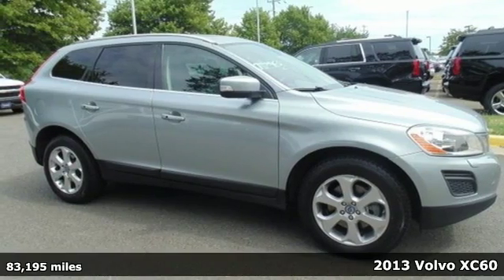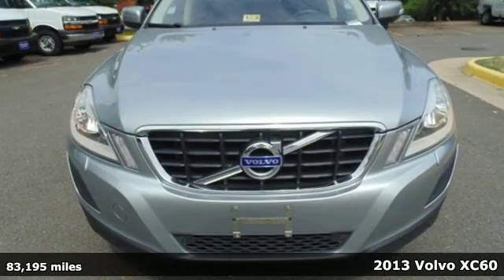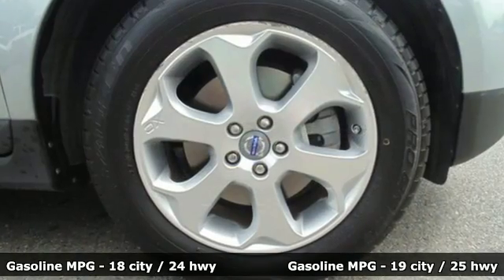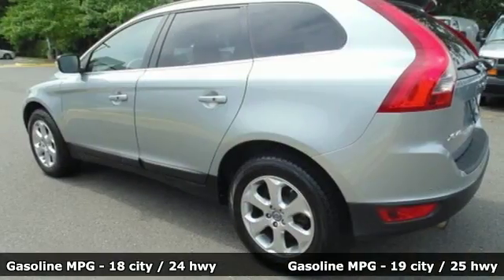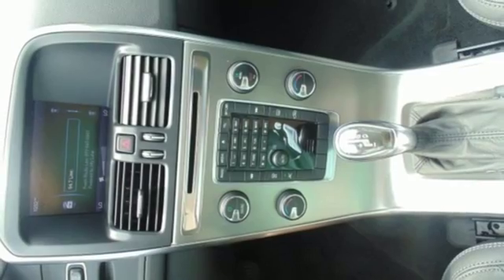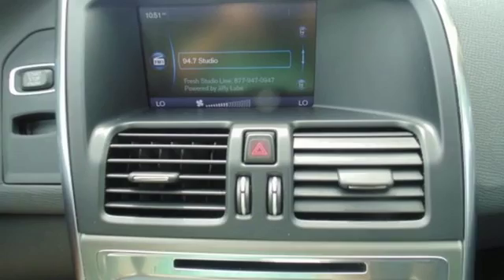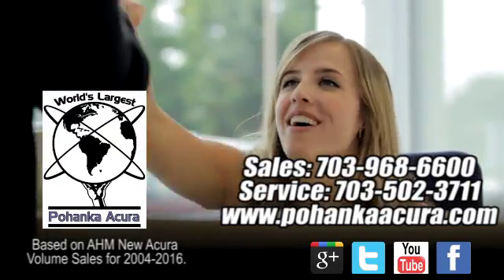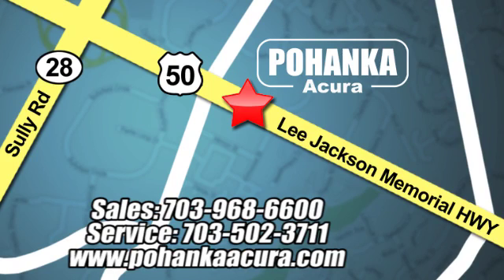Used 2013 Volvo XC60 Arlington- VA Acura Washington-DC, DC AHB029929B - SOLD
Year: 2013
Make: Volvo
Model: XC60
Engine: 3.2L I6 24V
Transmission: 6-Speed Automatic with Geartronic
Color: Silver
Mileage: 83195
Stock #: AHB029929B
VIN: YV4952DZ8D2397588
AWD. Don't let the miles fool you! Are you interested in a truly fantastic SUV? Then take a look at this outstanding 2013 Volvo XC60. The pristine condition of this great XC60 will make it a favorite among our more educated buyers. All prices exclude taxes, title, license, and dealer processing fee of $699.00. Published price subject to change without notice to correct errors or omissions or in the event of inventory fluctuations. All features not on all vehicles. Vehicles shown are for illustration purposes only. MPG is based on 2016 EPA mileage ratings. Use for comparison purposes only. Your actual mileage will vary, depending on how you drive and maintain your vehicle, driving conditions, battery pack age/condition (hybrid only), and other factors. MPG is based on 2017 EPA mileage ratings. Use for comparison purposes only. Your mileage will vary depending on driving conditions, how you drive and maintain your vehicle, battery-pack age/condition (hybrid only), and other factors.

Address:
13911 Lee Jackson Highway